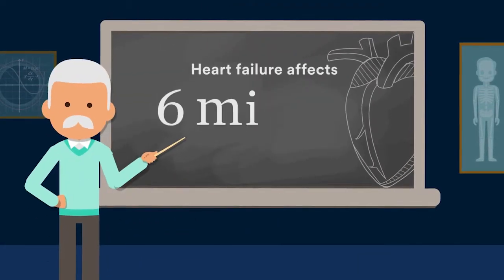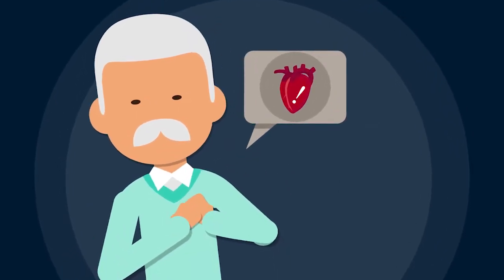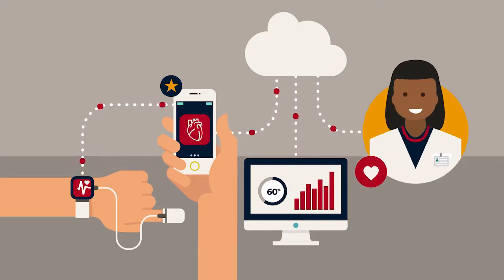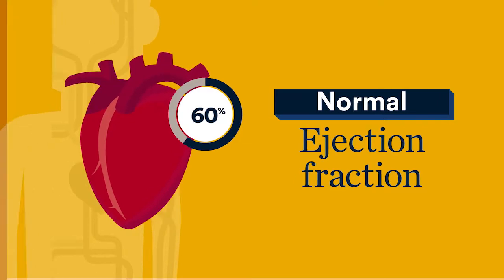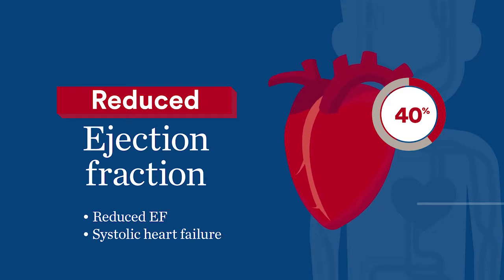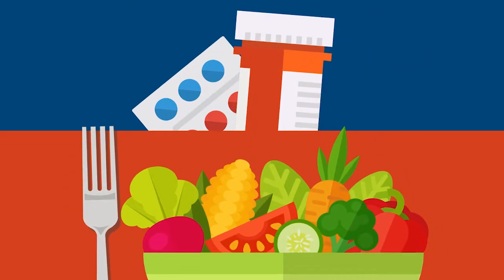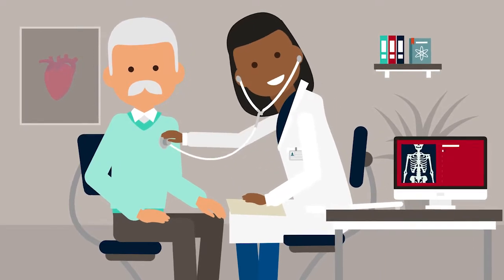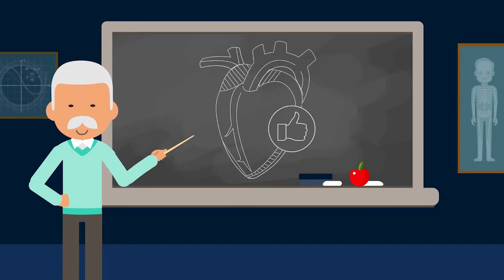What is Heart Failure? - Parkland Medical Center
1 in 5 adults will develop heart failure during their lifetime. Calculate your risk by taking our online heart disease risk assessment. Awareness creates opportunities for positive change!